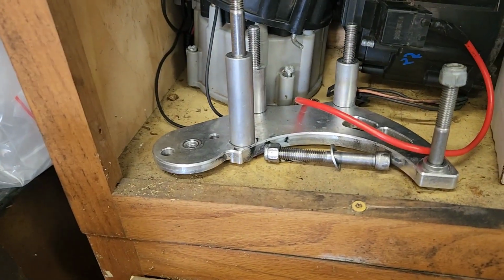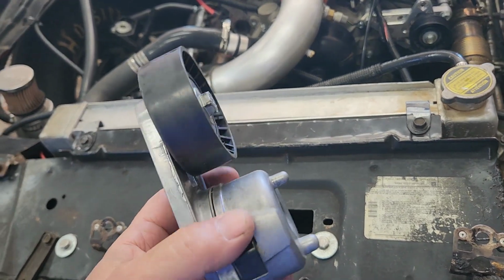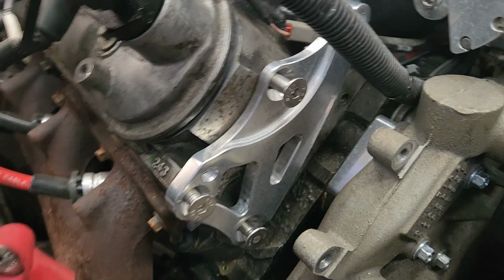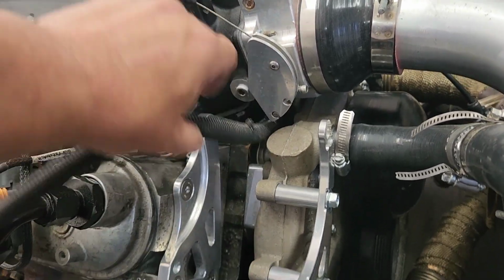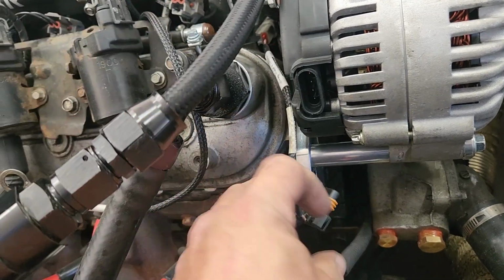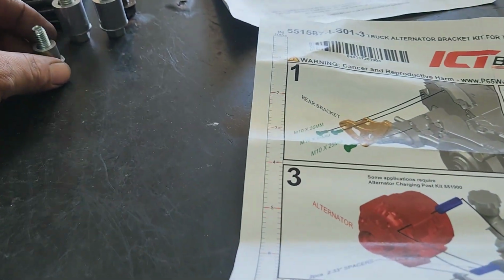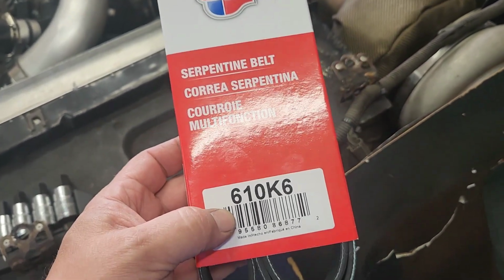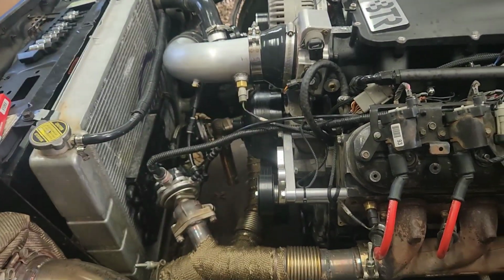ICT Billet 551587 LS01 3 Alternator Bracket Install on 6.0 Swapped 1980 Trans Am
To buy it as a kit with LS1 water pump spacers an all
For just the LS1 water pump to truck spacing spacers